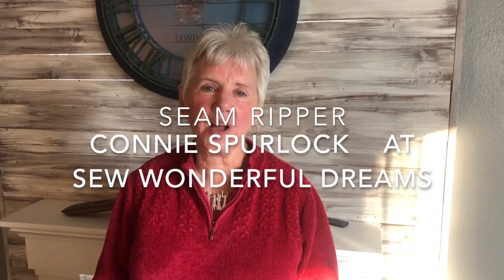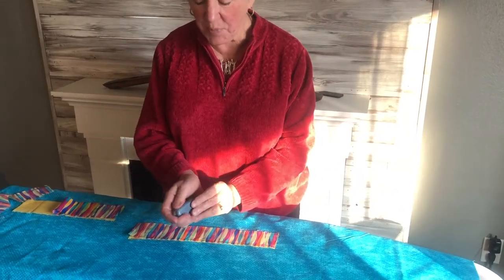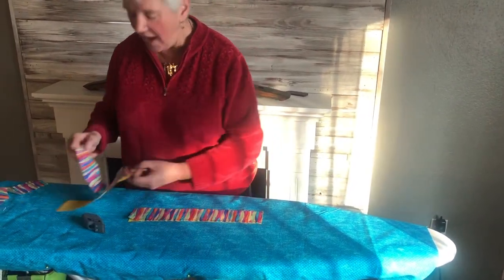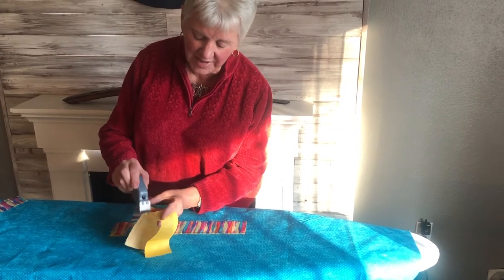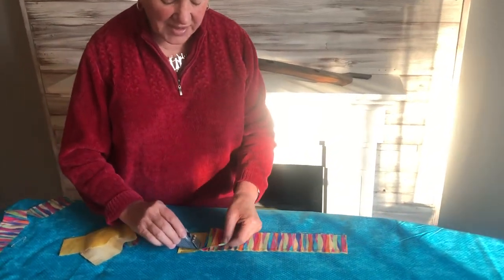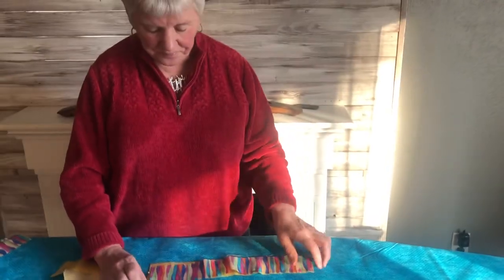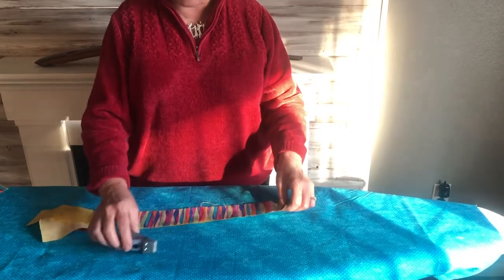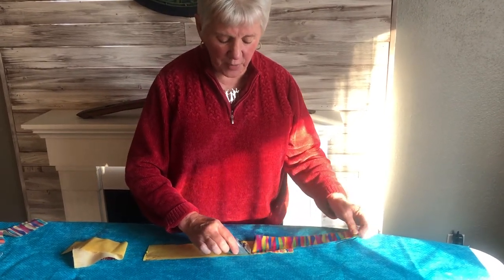Seam Ripper by Connie Spurlock at Sew Wonderful Dreams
This video is learning how to use an easy Seam Ripper by Connie Spurlock at Sew Wonderful Dreams.